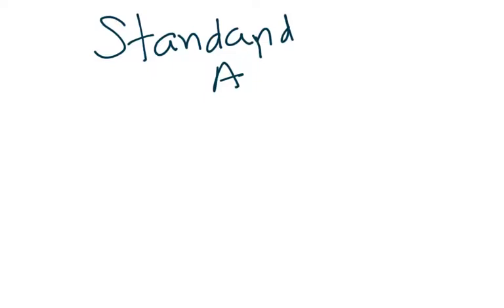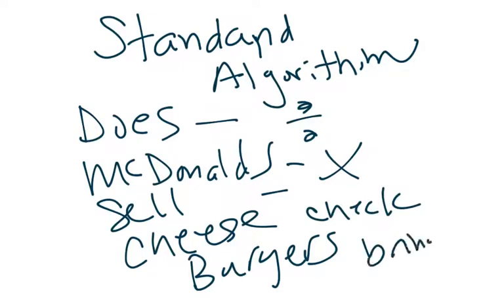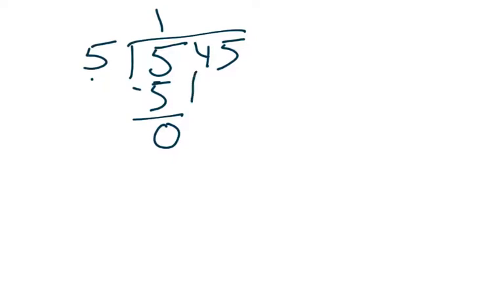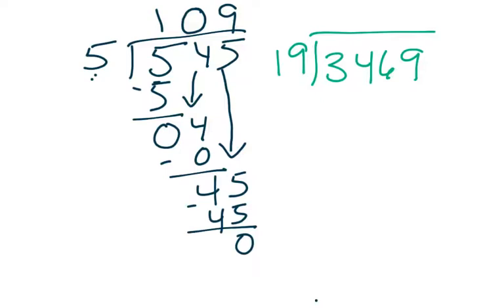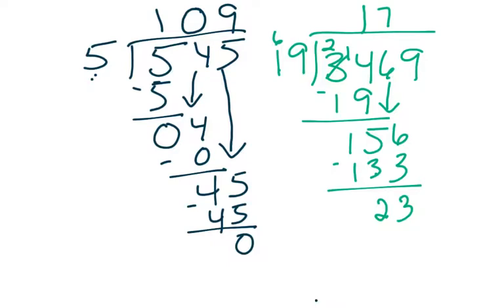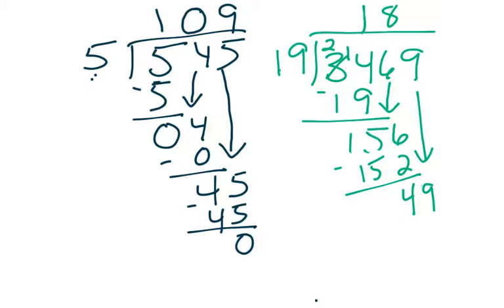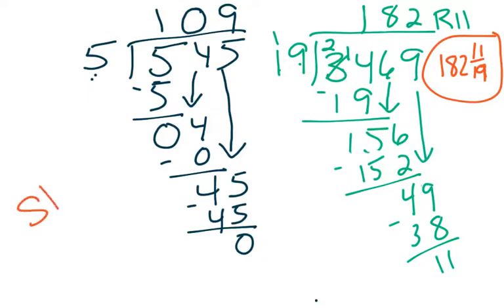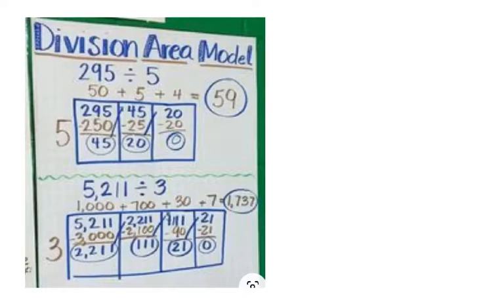Long Division, Area Models, Partial Quotients